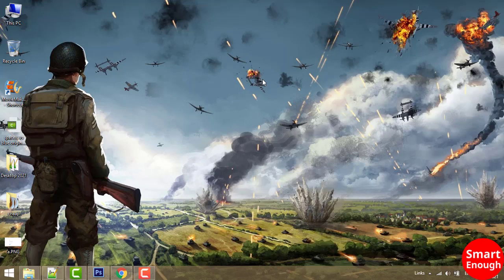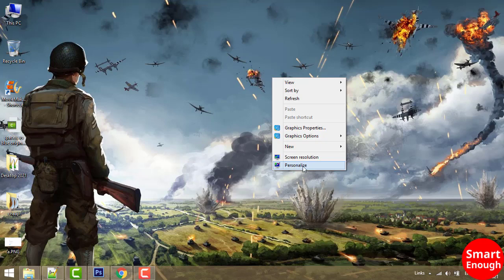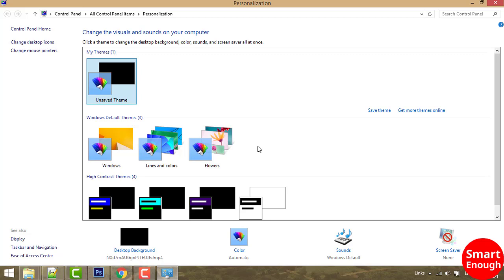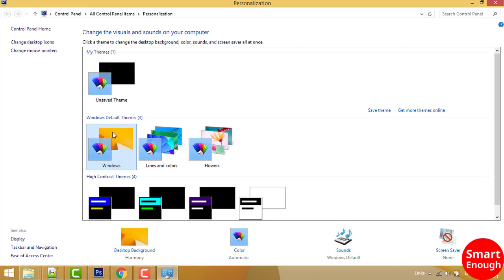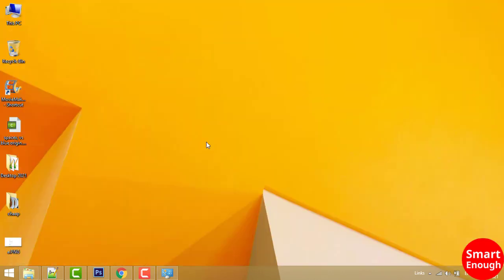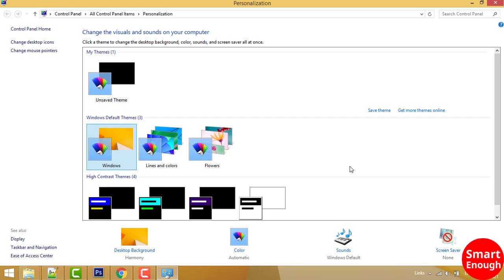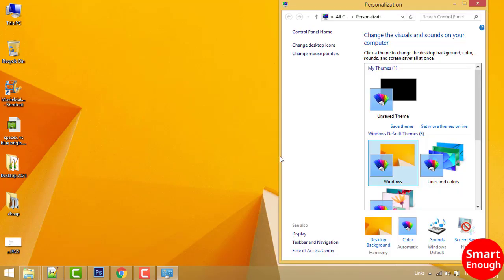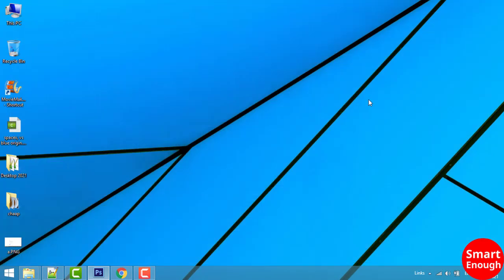How to change wallpaper on Windows 10 or 8.1 Operating System // Smart Enough